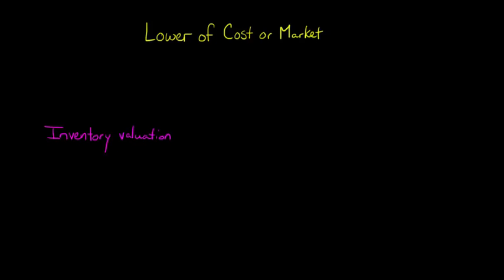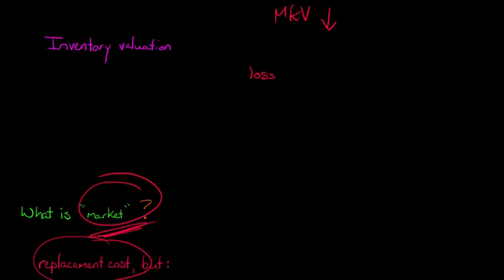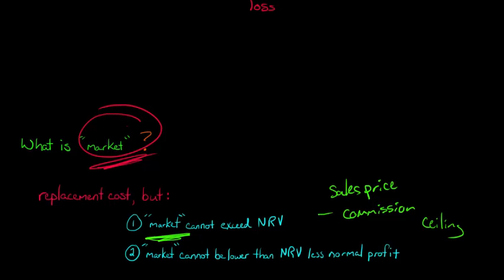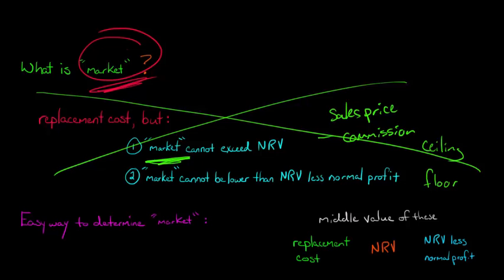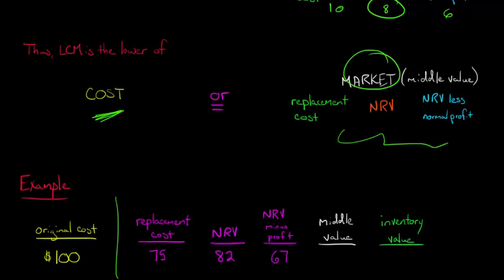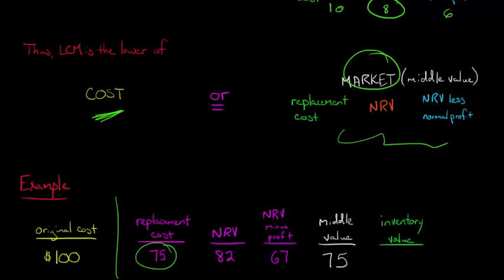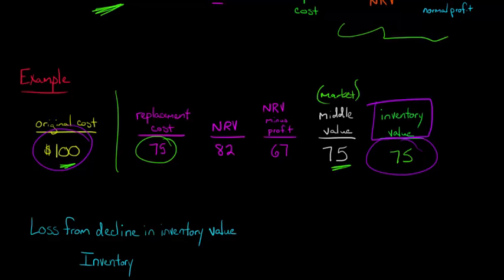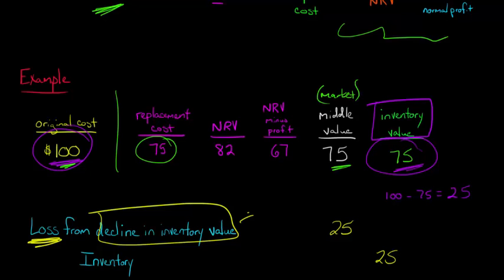Lower of Cost or Market Rule for Valuing Inventory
This video shows how to apply the lower-of-cost-or-market rule to value inventory.  A comprehensive example is presented to illustrate how the original cost of the inventory is compared to its "market" value (the middle value of replacement cost, net realizable value, and net realizable value minus the normal profit) to determine whether an inventory writedown is necessary.  The video then demonstrates how to record the appropriate writedown with a journal entry.

ACCESS INDEX OF VIDEOS
CONNECT WITH EDSPIRA
CONNECT WITH MICHAEL
ABOUT EDSPIRA AND ITS CREATOR